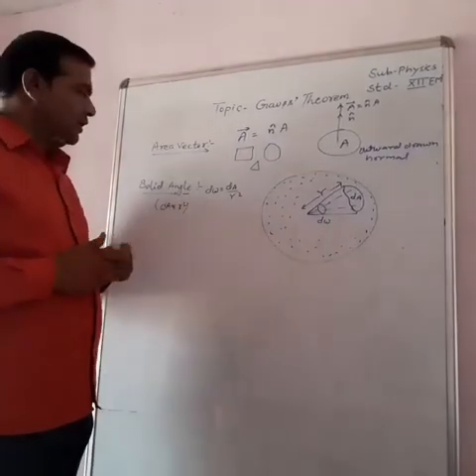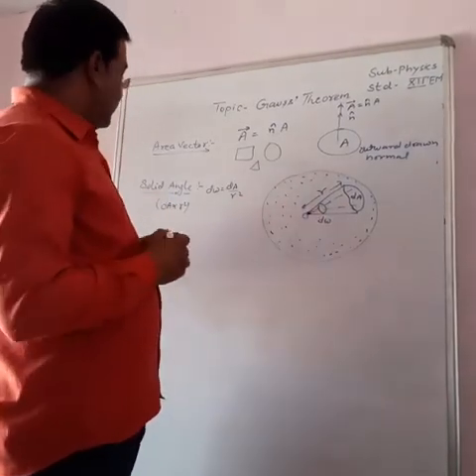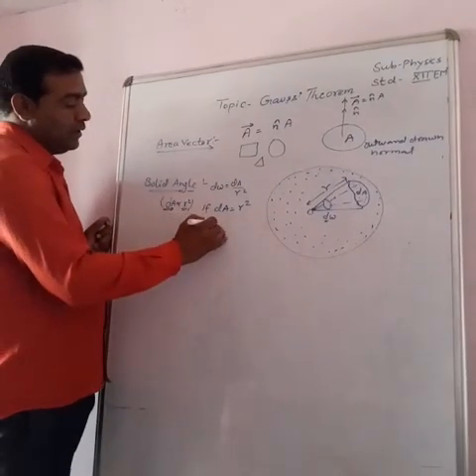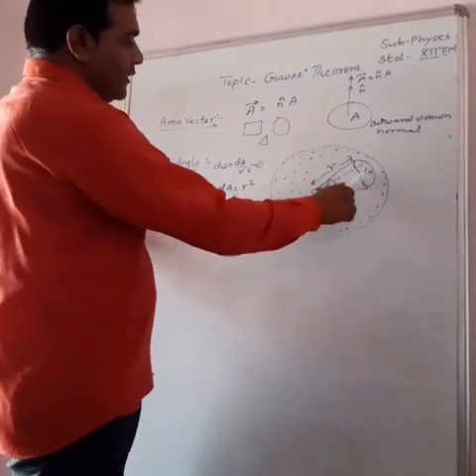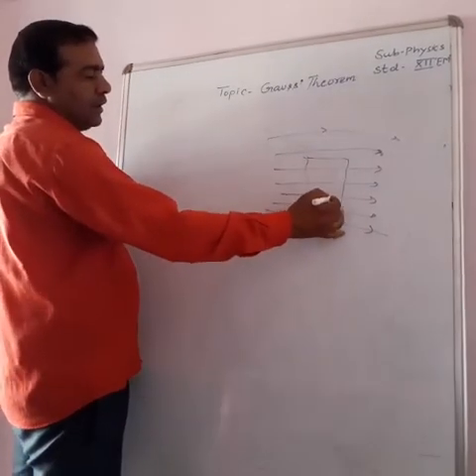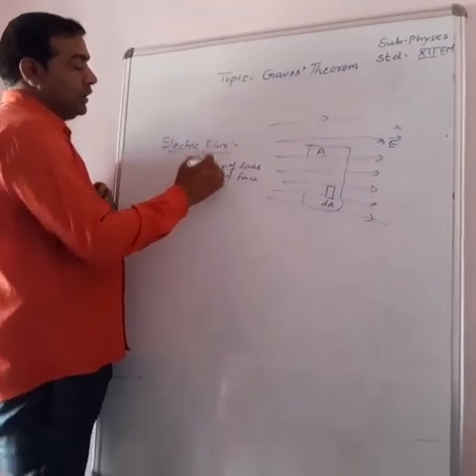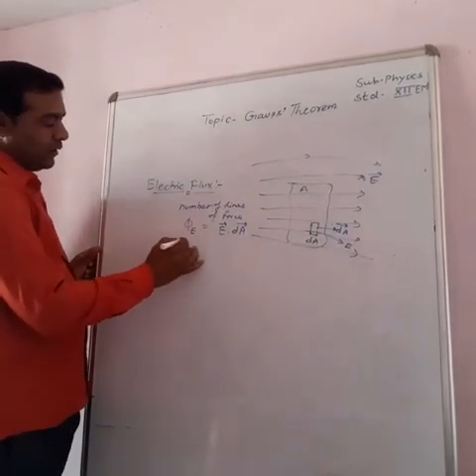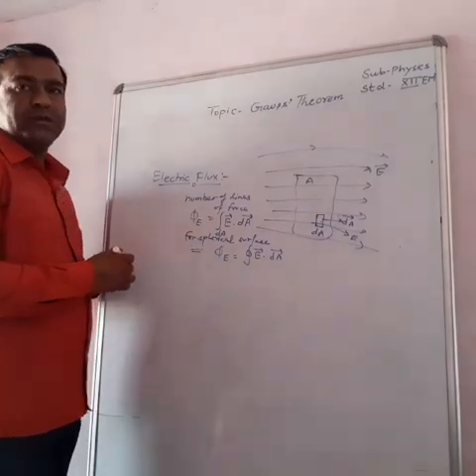Anil Mishra 12EM Physics Gauss Theorm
Video from Anai Pratap Singh